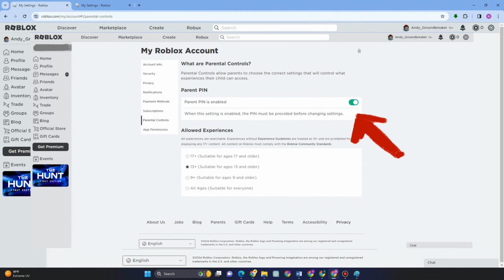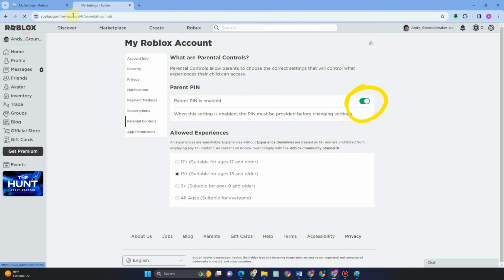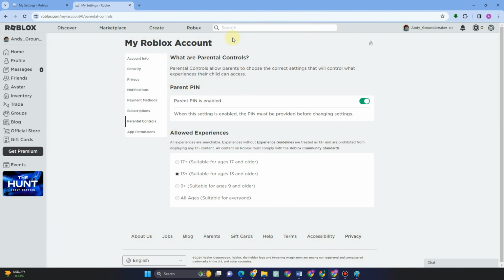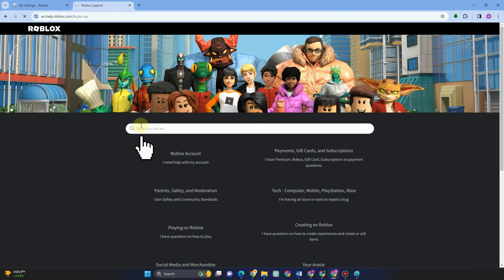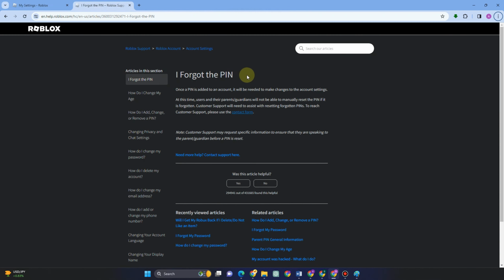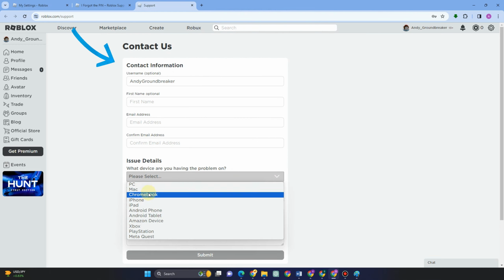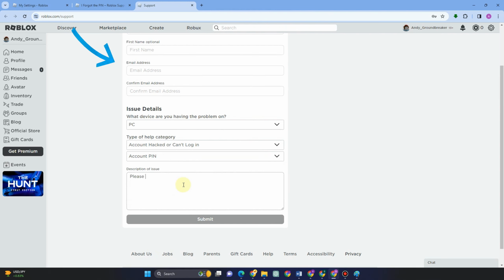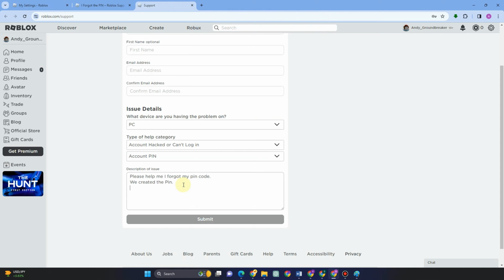How to Reset Roblox Pin on PC (Gaming Tips)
How to Reset Roblox Pin on PC

Locked out of your Roblox account due to a forgotten PIN? Don't worry – we've got you covered! In this video, we'll walk you through the simple steps to reset your Roblox PIN on your PC, allowing you to regain access to your account in no time.

Whether you're a seasoned Roblox player or a newcomer to the platform, our easy-to-follow tutorial will guide you through the process effortlessly. From accessing your account settings to verifying your identity, we'll cover everything you need to know to reset your PIN securely.

Don't let a forgotten PIN stop you from enjoying your favorite Roblox games – watch now and learn how to reset your Roblox PIN on PC with ease.